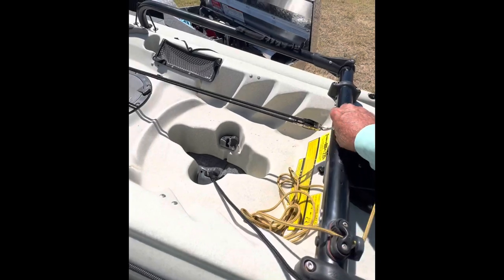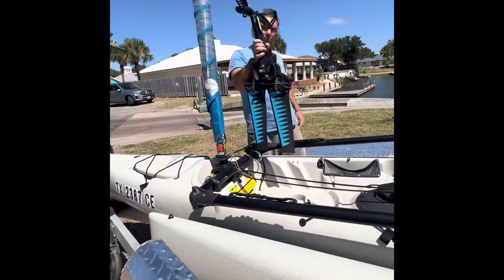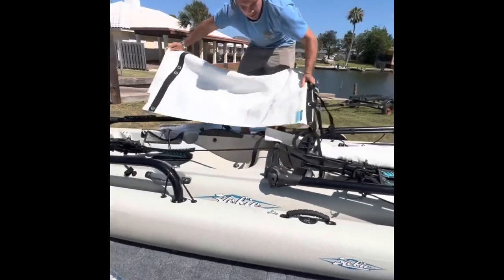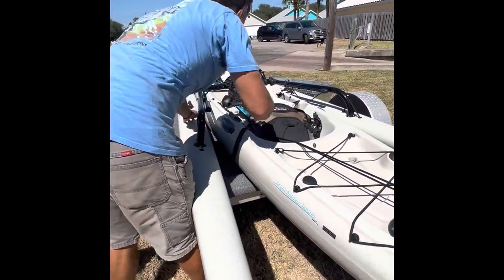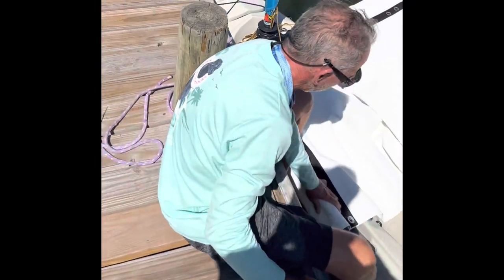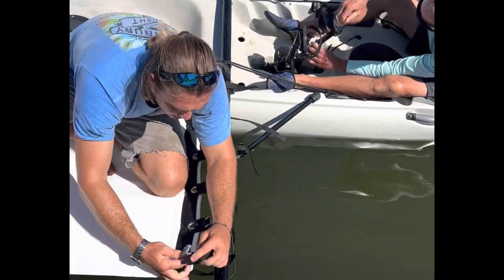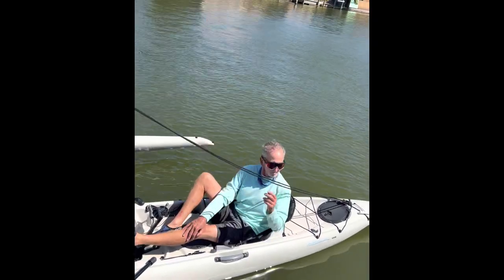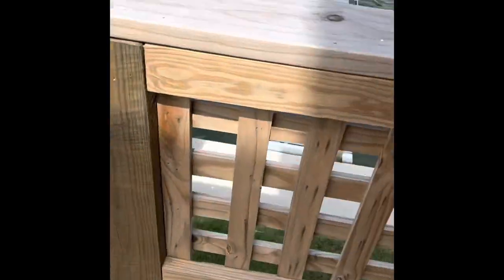Hobie adventure island tandem set up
The set up for a Hobie Adventure Island tandem